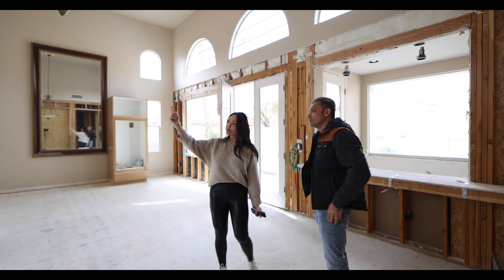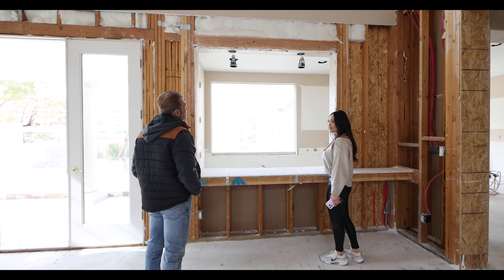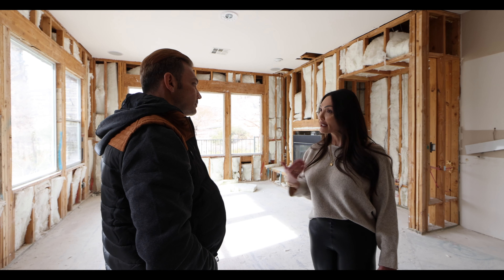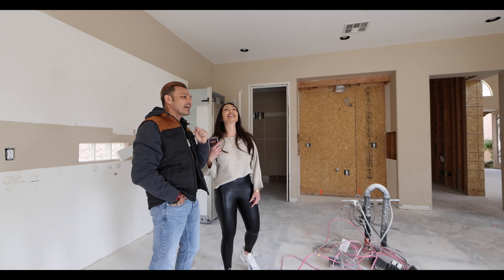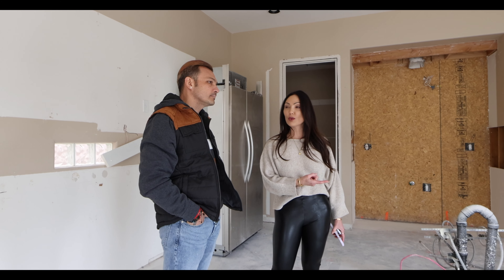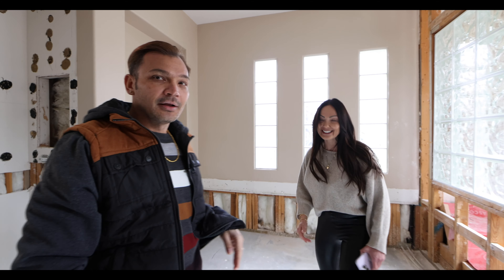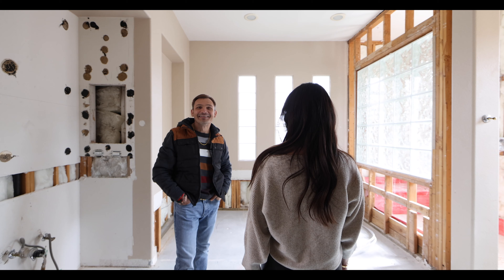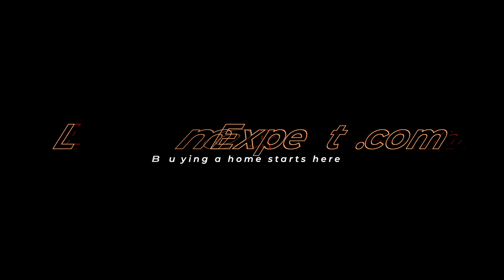Las Vegas Million Dollar Remodel with Lisa Lopez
Join luxury real estate specialist, Lisa Lopez w/ Las Vegas Sotheby's as we take you BTS of Lisa's latest rehab project in the highly desirable Summerlin community of Red Rock Country Club. This 3465 sqft property w/ 4BD, 5BA, & 3CR features an elevated casita & resort-style pool. Lisa has budgeted $750k to gut the home to transform it into a luxurious modern property. Learn from Lisa as she explains her step-by-step process for rehabbing a home, from hiring an interior designer, waiting on HOA approval,  removing ancient archways, glass block windows, & old light fixtures to selecting modern finishes and amenities. Be sure to tune in when we return to see her reimagined home, which is between 2 holes w/ epic mountainous views!

Real Estate Agent:  Chakits Krulsawat
HERE'S HOW I CAN HELP REAL ESTATE AGENTS:
🎥 Chakits Camera Gear
Courtesy Listing: Lisa Lopez, @LisaLopezLuxuryRealEstate